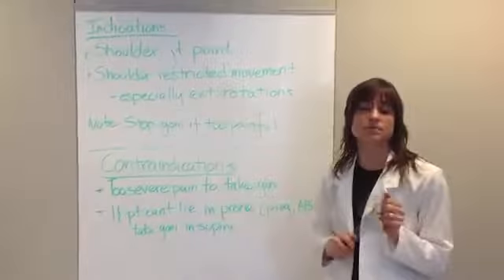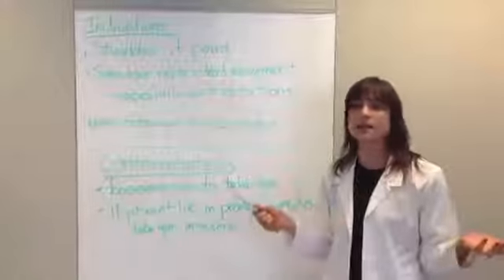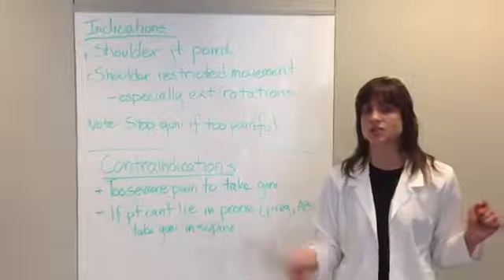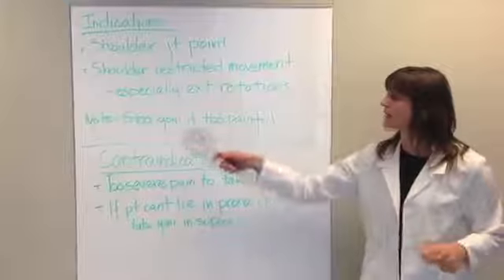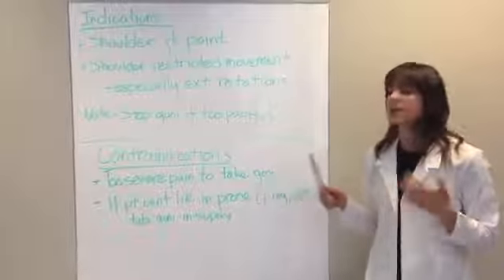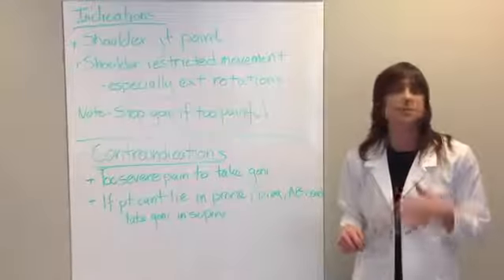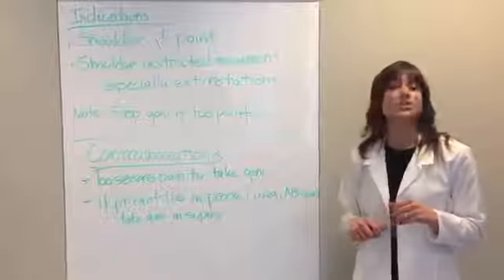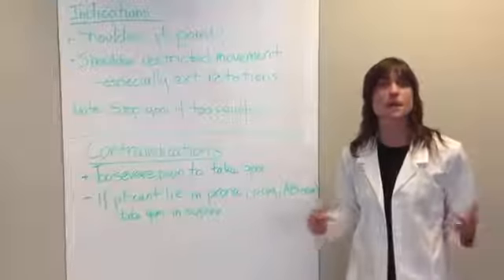Goniometric Measurement: Shoulder External Rotation Range Of Motion Measurement